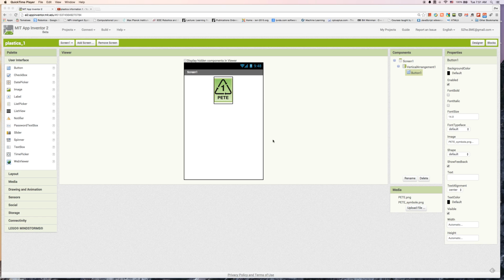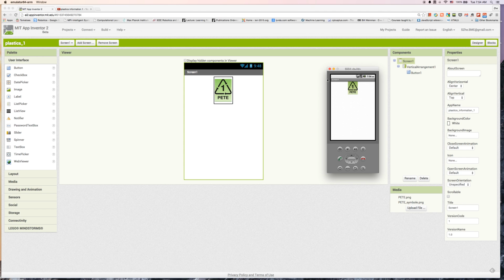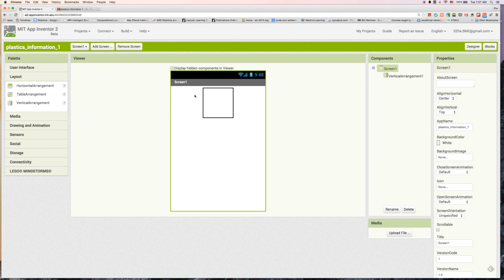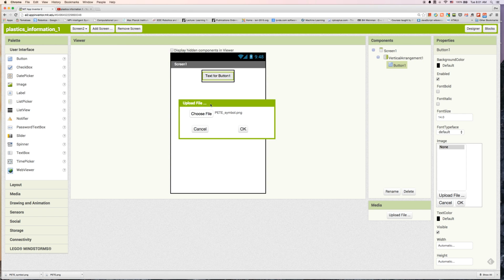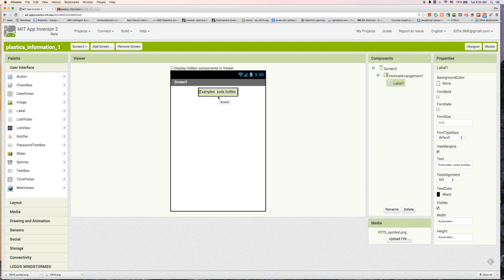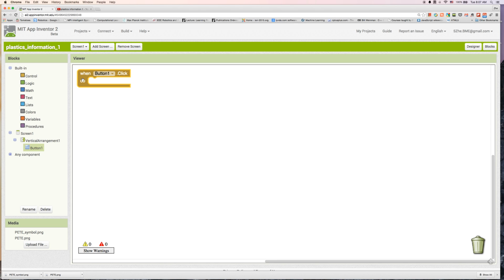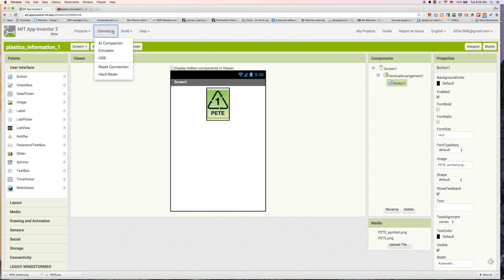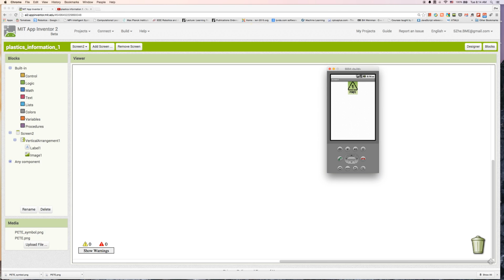plastics information 1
I made this video to teach 6th grade students at Camino Nuevo to program a plastic information app with MIT app inventor.